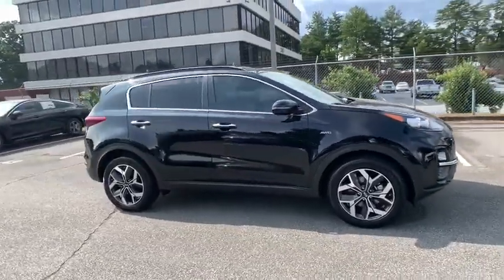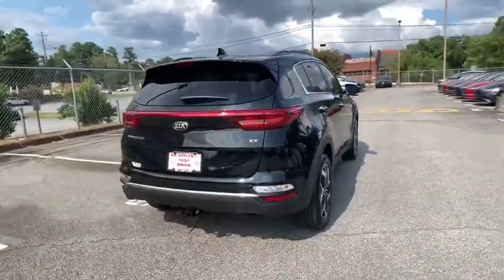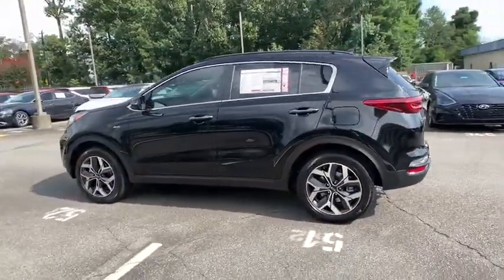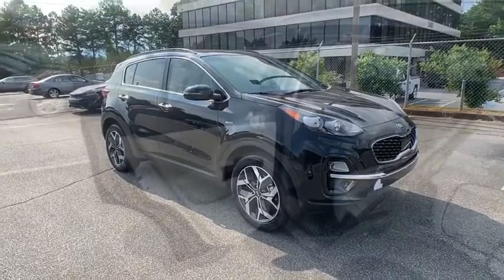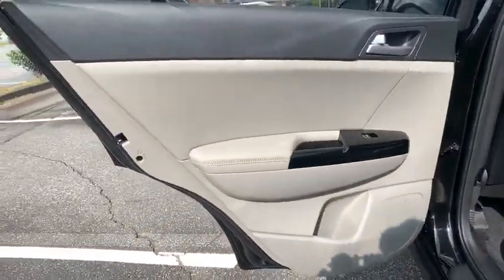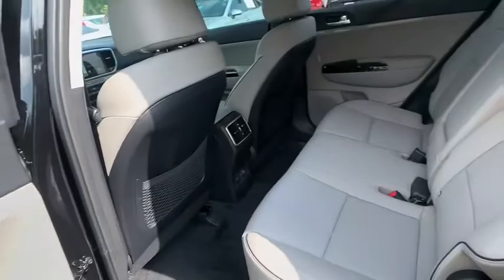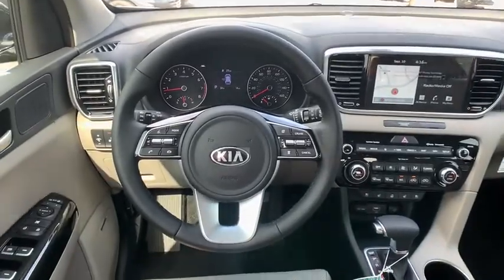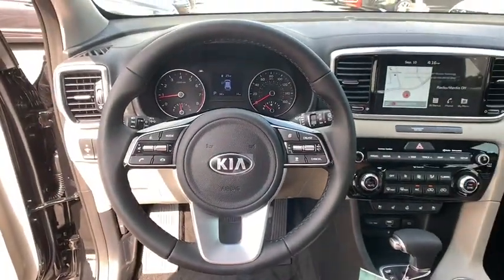2021 Kia Sportage Smyrna, Marrietta, Atlanta, Alpharetta, Kennesaw, GA 287843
Black Cherry New 2021 Kia Sportage available in Smyrna, Georgia at Ed Voyles Hyundai Kia. Servicing the Marrietta, Atlanta, Alpharetta, Kennesaw, GA area.

2021 Kia Sportage EX AWD.Ed Voyles KIA offers a varied and accommodating selection of new Kia models, including the much-loved Kia Forte, Optima, Cadenza, K900, Sorento, Soul and Sportage. Each of these vehicles comes with a 5 yr/60,000 mile limited comprehensive and 10 yr/100,000 mile Powertrain Warranty. * All available rebates are applied to the advertised pricing. Advertised pricing is on in-stock units only and includes all applicable dealer discounts, manufacturer discounts, and incentives. Prices exclude tax, tag, title, and electronic filing fees. A copy of the advertisement must be presented at time of purchase to receive any special or advertised price. Prior sales are excluded. Cannot be combined with website offers. We attempt to update this inventory regularly; however, there can be a lag between the sale of a vehicle and the updating of inventory. * The efficiencies of eCommerce permit us to offer eCommerce consumers pricing benefits. Therefore, prices on this website are available only to consumers who initiate their transactions via email or the contact mechanism of this website. * While every reasonable effort is made to ensure the accuracy of this information, we are not responsible for any errors or omissions contained on the pages of this website. Price includes: $1500 - Kia Customer Cash. Exp. 09/30/2020
EX TECHNOLOGY PACKAGE  -inc: Ventilated Front Seats  Front & Rear Park Assist System  Compact Spare Tire  Electronic Parking Brake (EPB)  Heated Steering Wheel  Smart Cruise Control w/Stop & Go  8-Way Power Adjustable Passenger Seat  height adjuster  Auto-Dimming Rear View Mirror w/Homelink & Compass  Panoramic Sunroof  power sunshade  LED Interior Lighting  Radio: AM/FM/SiriusXM Audio System  8 touchscreen  navigation  8 speakers including subwoofer  320 watt harman/kardon premium audio  Clari-Fi  UVO telematics  Apple CarPlay & Android Auto  voice recognition  USB/aux input ports  steering wheel controls and Bluetooth w/audio streaming,GRAY  LEATHER SEAT TRIM,BLACK CHERRY,TOW HITCH,DUAL USB CHARGER,GRAY  LEATHERETTE SEAT TRIM,CARPET FLOOR MATS,All Wheel Drive,Power Steering,ABS,4-Wheel Disc Brakes,Brake Assist,Aluminum Wheels,Tires - Front Performance,Tires - Rear Performance,Temporary Spare Tire,Heated Mirrors,Power Mirror(s),Integrated Turn Signal Mirrors,Power Folding Mirrors,Rear Defrost,Privacy Glass,Intermittent Wipers,Variable Speed Intermittent Wipers,Rear Spoiler,Remote Trunk Release,Power Liftgate,Power Door Locks,Daytime Running Lights,Automatic Headlights,Fog Lamps,AM/FM Stereo,MP3 Player,Bluetooth Connection,Smart Device Integration,MP3 Player,Steering Wheel Audio Controls,Auxiliary Audio Input,Power Driver Seat,Bucket Seats,Heated Front Seat(s),Driver Adjustable Lumbar,Pass-Through Rear Seat,Rear Bench Seat,Adjustable Steering Wheel,Trip Computer,Power Windows,Leather Steering Wheel,Keyless Entry,Power Door Locks,Keyless Entry,Power Door Locks,Keyless Start,Hands-Free Liftgate,Cruise Control,Climate Control,Multi-Zone A/C,A/C,Premium Synthetic Seats,Driver Vanity Mirror,Passenger Vanity Mirror,Driver Illuminated Vanity Mirror,Passenger Illuminated Visor Mirror,Keyless Start,Power Door Locks,Power Windows,Trip Computer,Security System,Engine Immobilizer,Traction Control,Stability Control,Traction Control,Front Side Air Bag,Lane Departure Warning,Lane Keeping Assist,Lane Departure Warning,Blind Spot Monitor,Cross-Traffic Alert,Tire Pressure Monitor,Driver Air Bag,Passenger Air Bag,Front Head Air Bag,Rear Head Air Bag,Passenger Air Bag Sensor,Child Safety Locks,Back-Up Camera